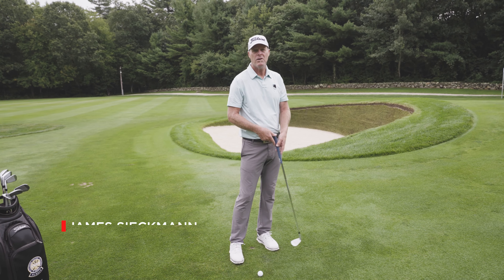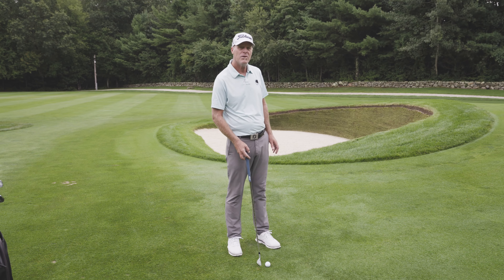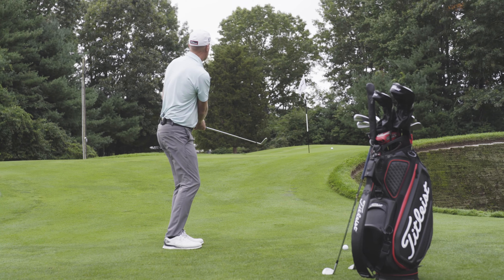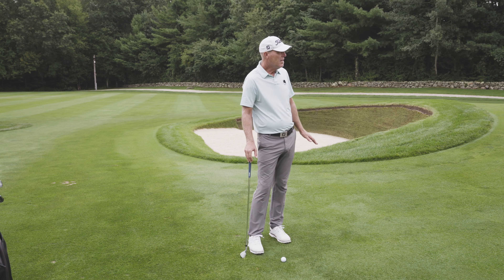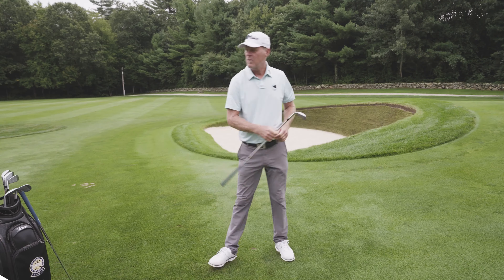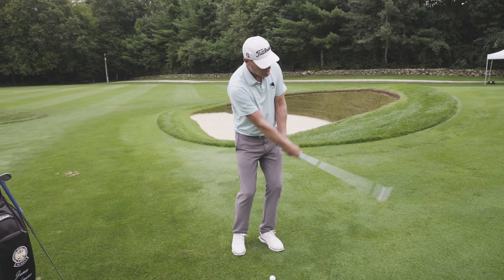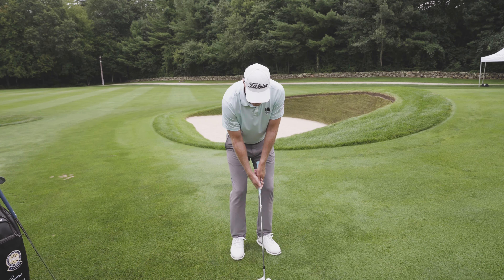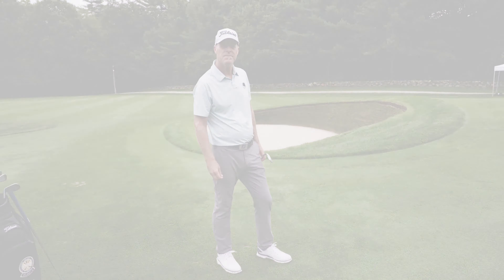Short Game Solutions When You're Short Sided | Titleist Tips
Let's Just Golf is the place where we talk golf, just golf. We have golf tips, golf product reviews, the latest golf news.